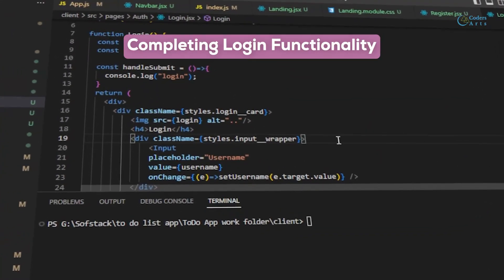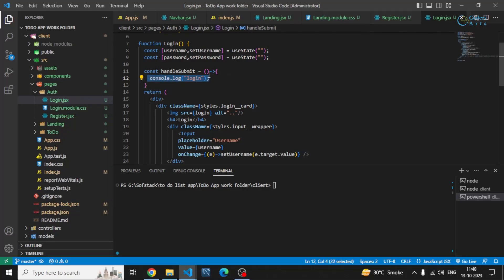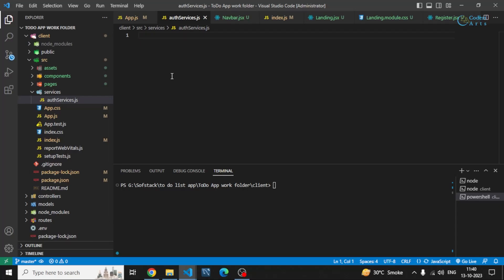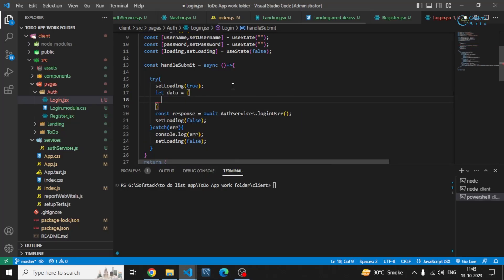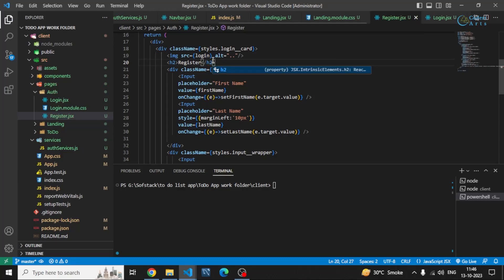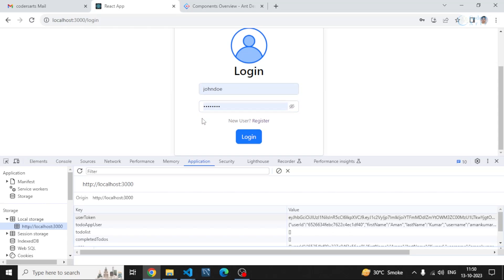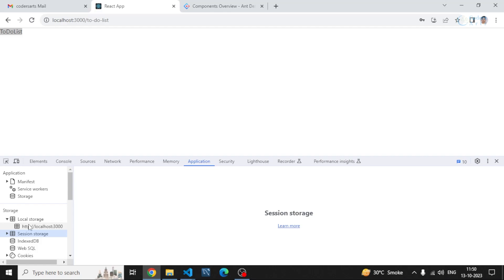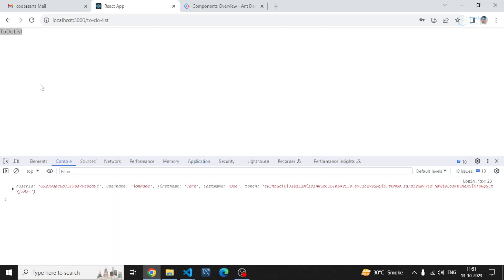12. Completing Login Functionality | MERN Stack App Tutorial (v2.0)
🔑 Completing Login Functionality | MERN Stack App Tutorial (v2.0)!
Welcome to the 12th video in our MERN Stack App Tutorial (v2.0) series! In this video, we’ll focus on finalizing the Login Functionality of our MERN stack app. We’ll integrate the front end with the back end and ensure secure and smooth user authentication.

🚀 What You’ll Learn:
✅ Connecting the Login page to the backend API
✅ Sending login requests with React.js and Axios
✅ Handling user authentication using JWT tokens
✅ Securing routes for authenticated users
✅ Displaying error messages and form validation

💡 Key Technologies:
✅ React.js (Frontend)
✅ Node.js & Express.js (Backend)
✅ MongoDB (Database)
✅ JWT Authentication (Security)
✅ Axios (API Calls)

Let us know what you'd like to see next.